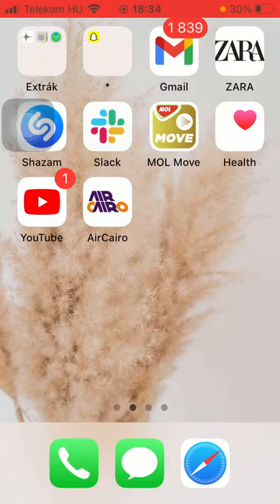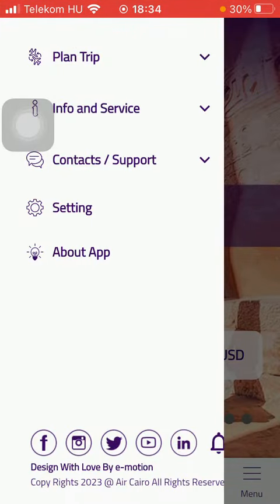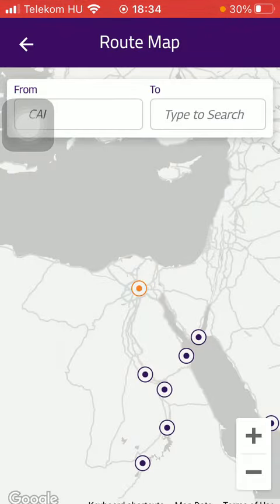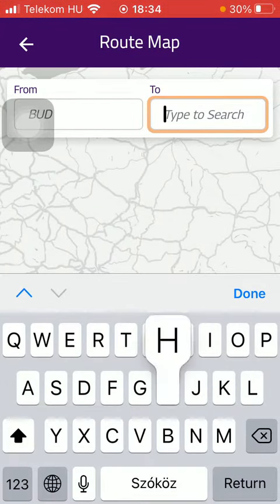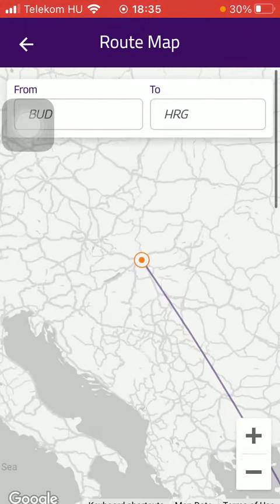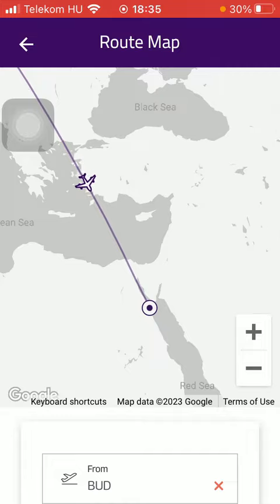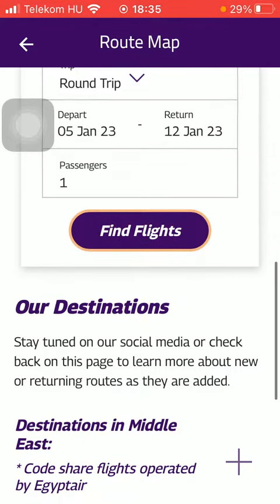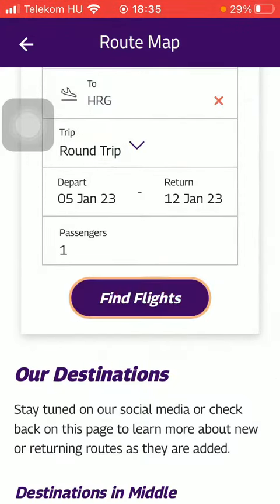How to plan a trip on the route map on Air Cairo?